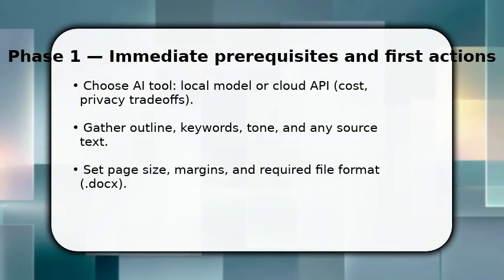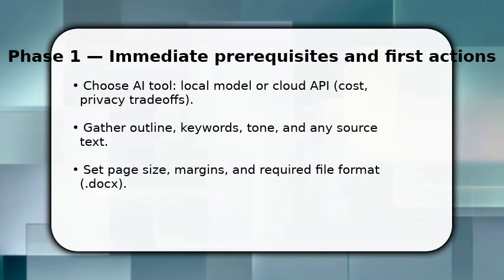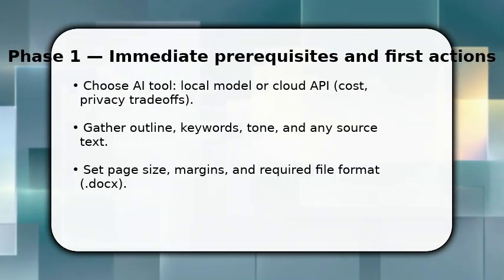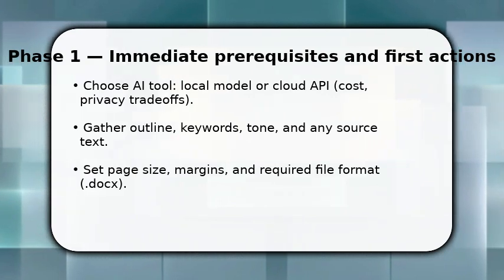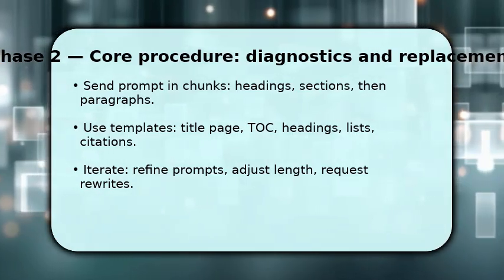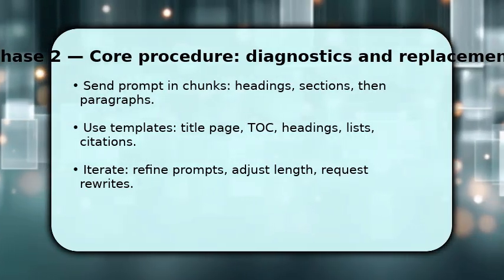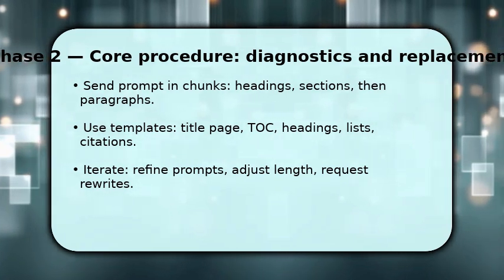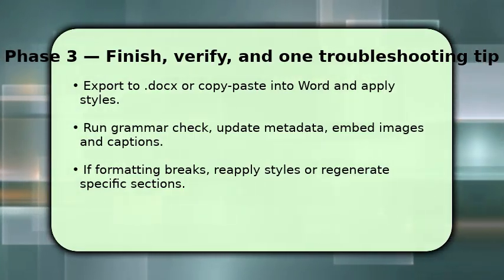How to Make Word Document Using Ai (only Way)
How to Make Word Document Using Ai (only Way) | 🔒 Surfshark VPN Deal — Stay private and secure. $1.99/mo + 3 Months Free ▸

Discover the unique process of creating Word documents using AI technology. This video guide takes you through each step, from selecting your text to formatting and saving your document.

AI Document Creation, Word Processing with Artifical Intelligence, Create Doc Using AI, Step-by-step Guide on AI Word Generation, Formatting Text With AI,